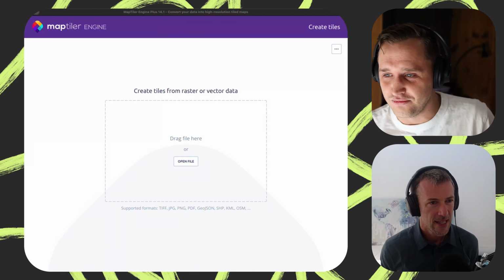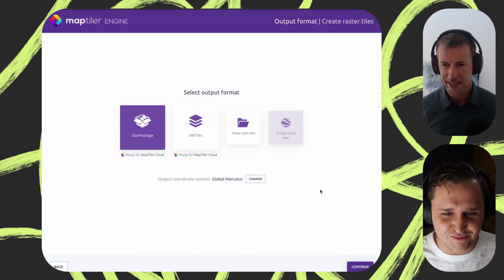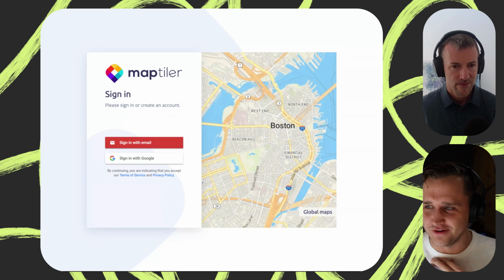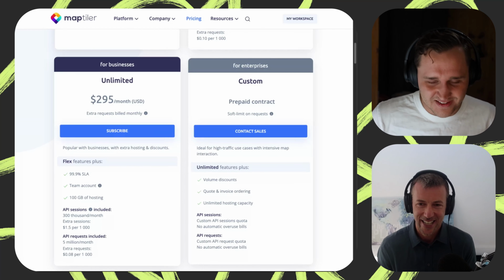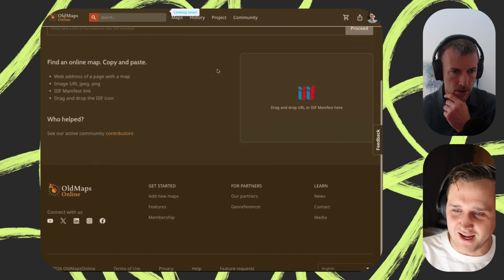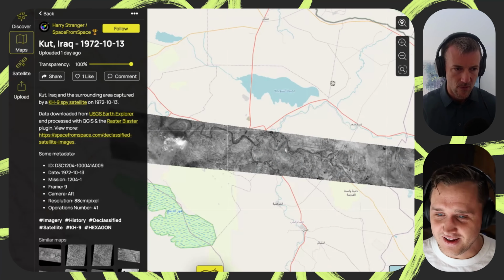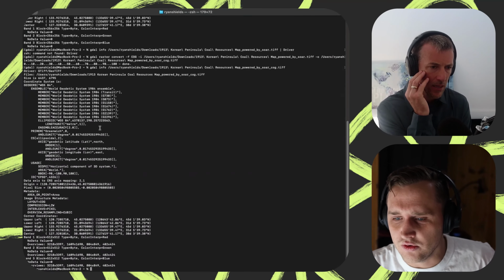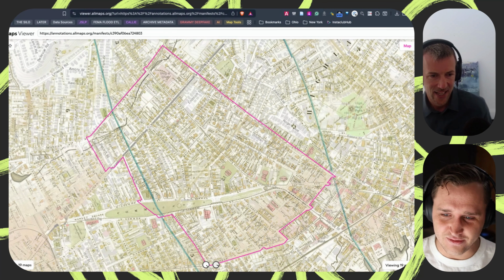4 Alternatives to Georeferencing in QGIS & ArcGIS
Daniel O'Donahue of @mapscaping8660 (mapscaping.com) joins the show to listen to me rave about my new favorite georeferencer, which then leads us down a rabbit hole into the world of georeferencing old maps!